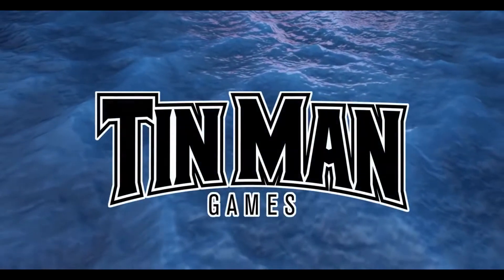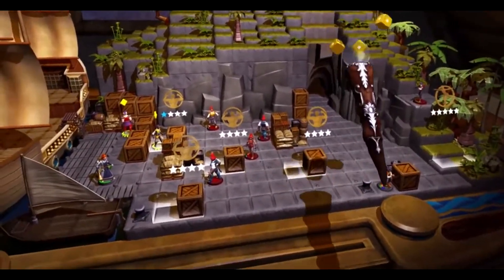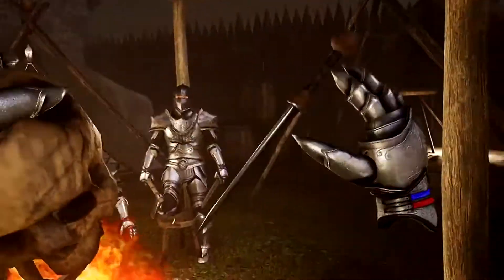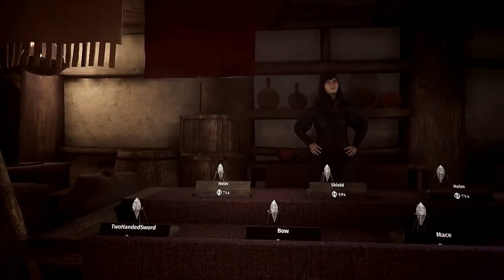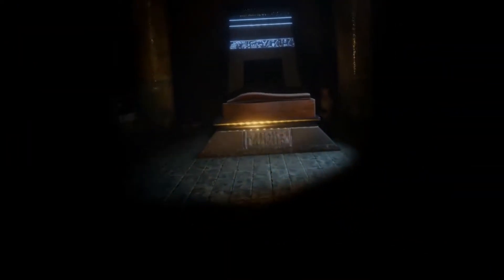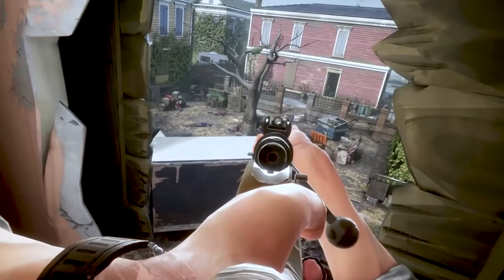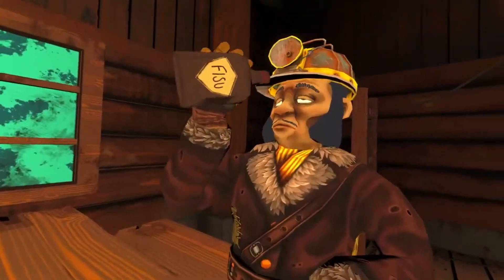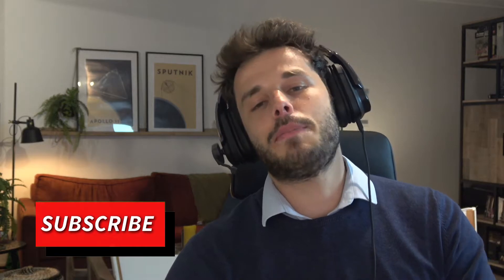The Top 5 New VR games this September!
Top 5 New VR games for September

Computer specs:
1080TI
32GB Ram
I9 9900 K

My name is Laurens, I am a Twitch streamer and Youtuber focusing on Virtual Reality titles with an emphasis on community and chat interaction. I stream every Mon - Tues - wed at 7PM CEST on Twitch.

With Youtube I like to give you an insight in the world of Virtual Reality games by playing, reviewing and do silly expirements!